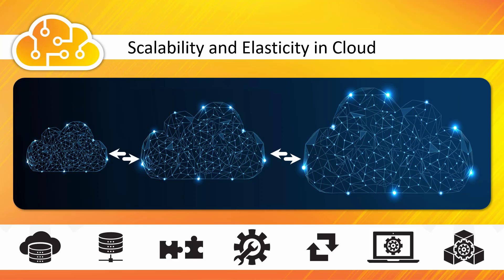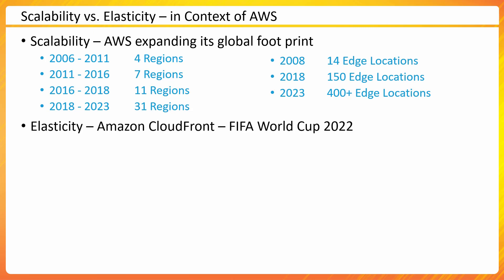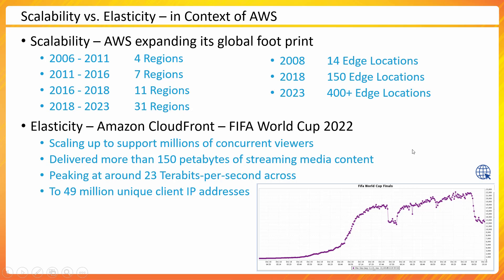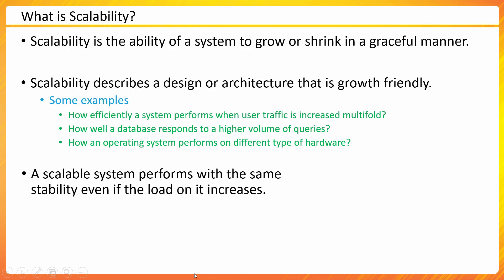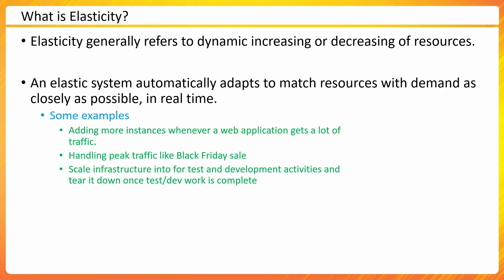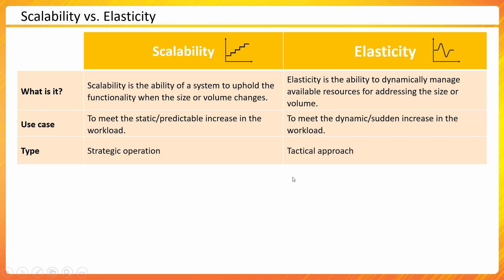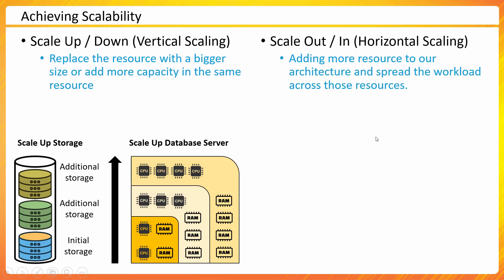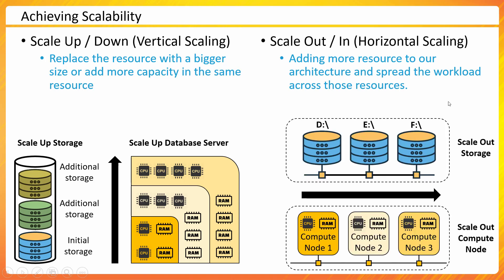Scalability vs Elasticity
Day 6 of 15 - Scalability vs Elasticity